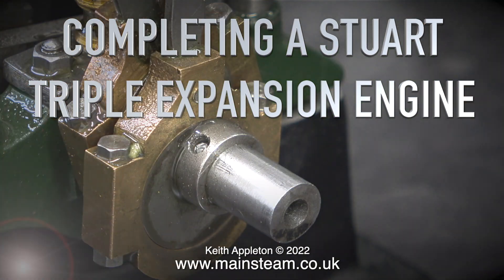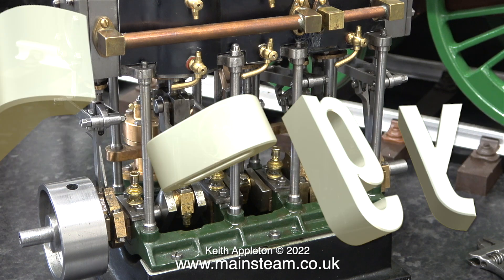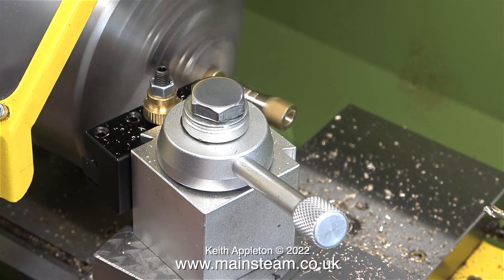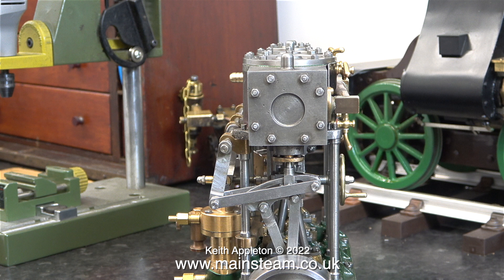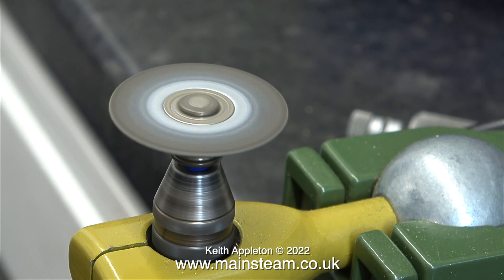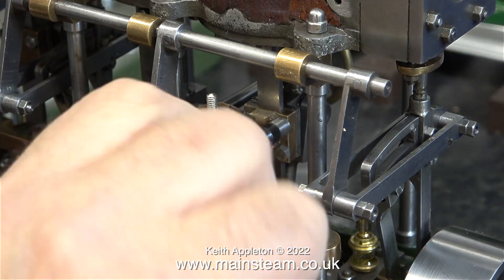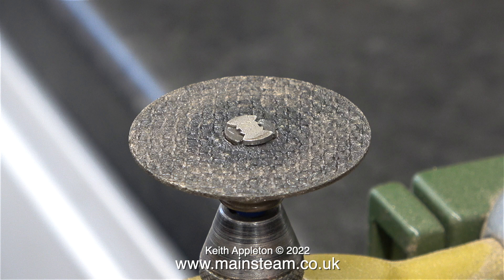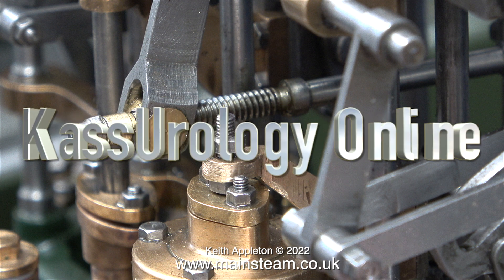COMPLETING A STUART TRIPLE EXPANSION ENGINE - PART #48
The day after my Prostate Trans Perineal Biopsy and I am already back in the Workshop. I will tell of my experiences during the video. Here is a link to the Mr. Kass the Surgeon's Youtube Channel:
Welcome back my friends to the show that never ends.